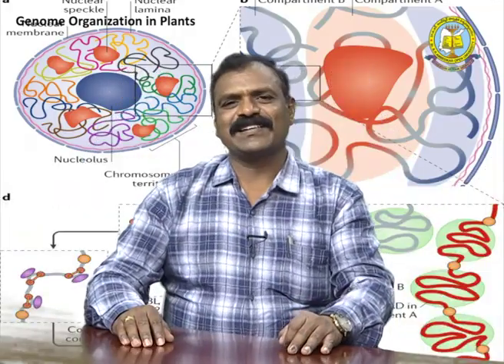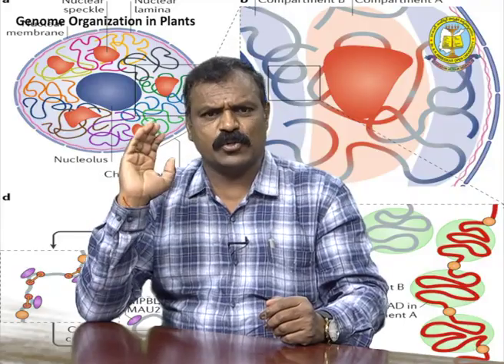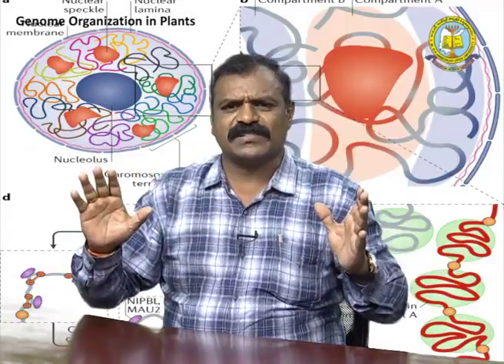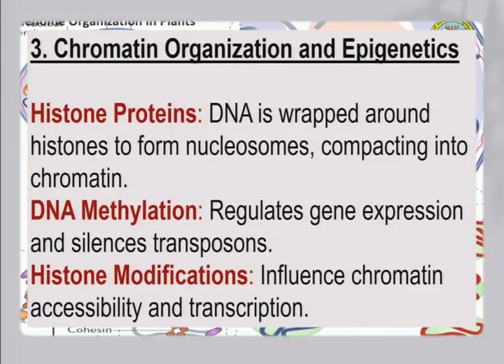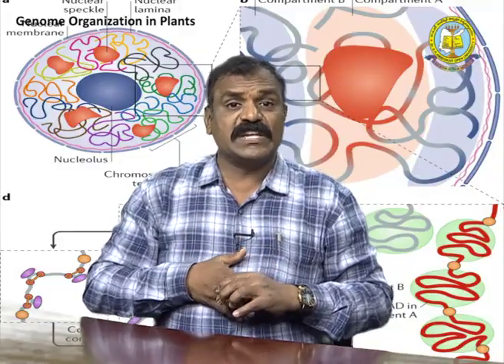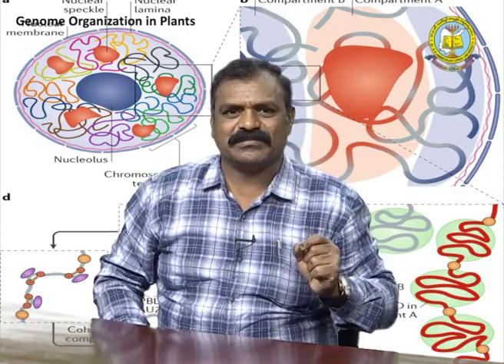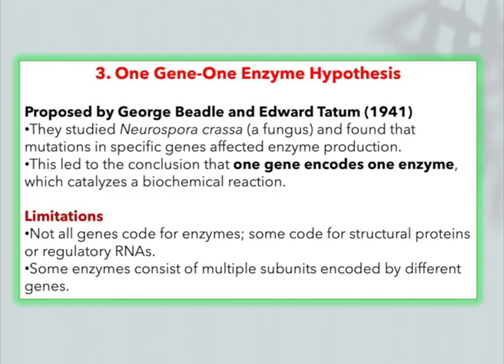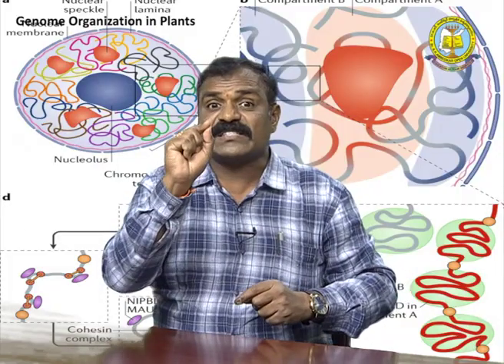BRAOU UG Botany 3rd Yr 5th Sem Molecular Biology Genome Organization in Plants- DR PADALA THIRUPATHI